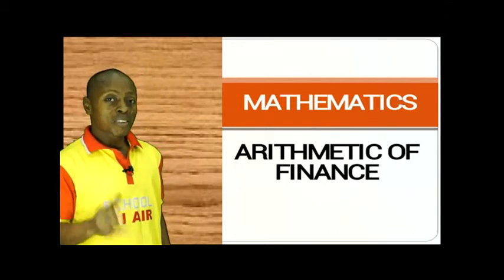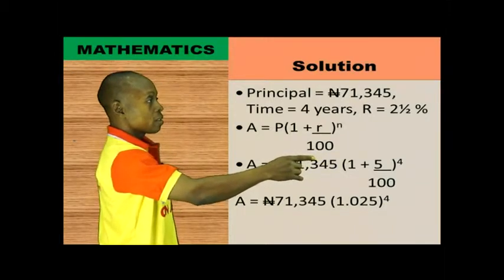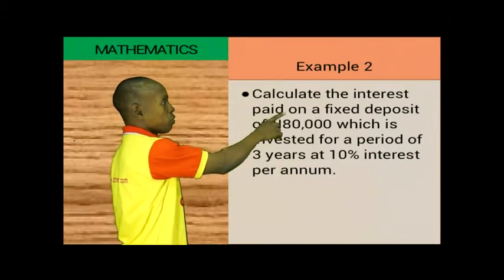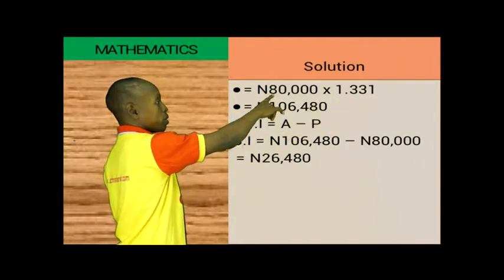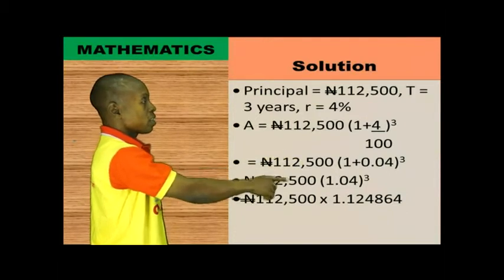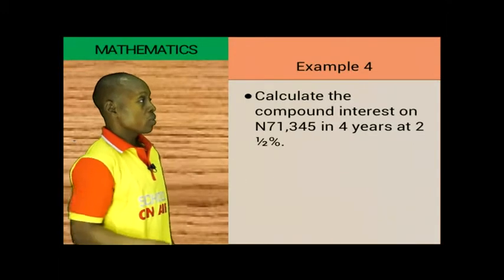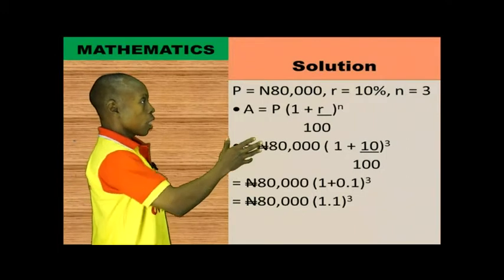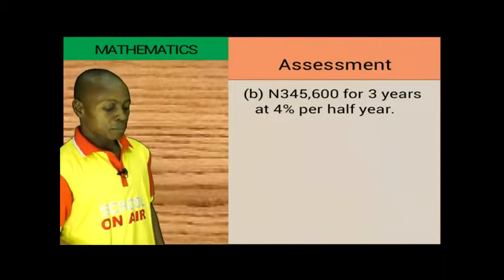mathematics arithmetics of finance continued 3